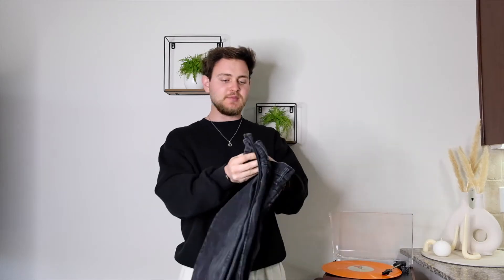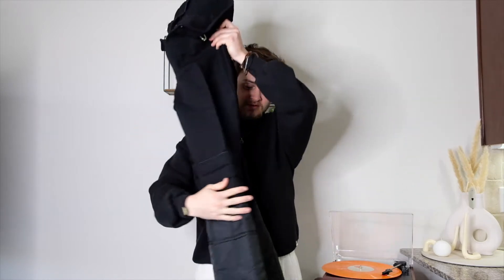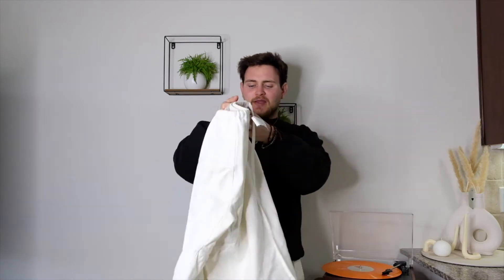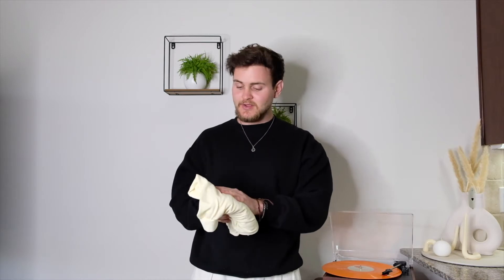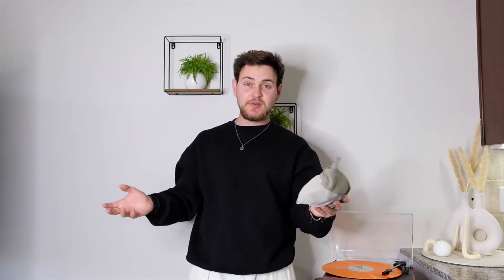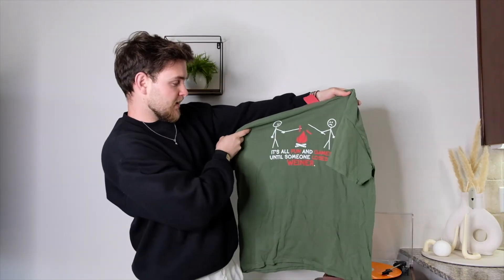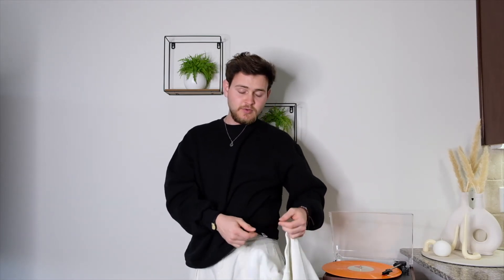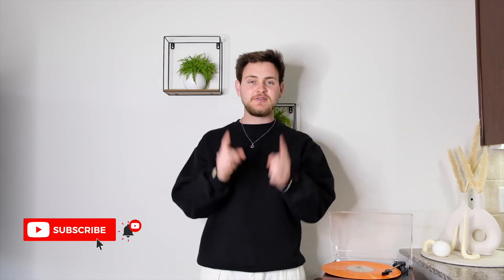LATEST THRIFT STORE PICKUPS | THRIFT HAUL